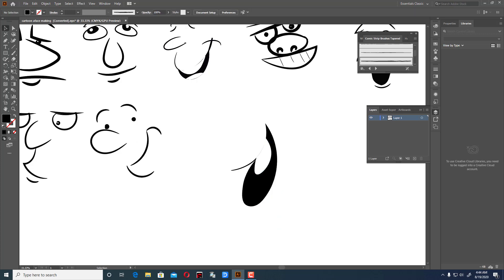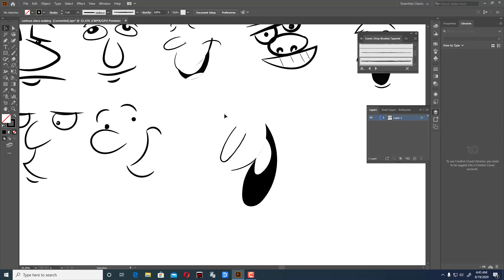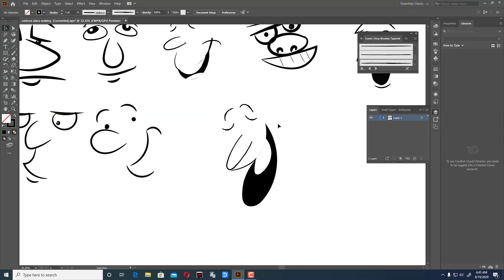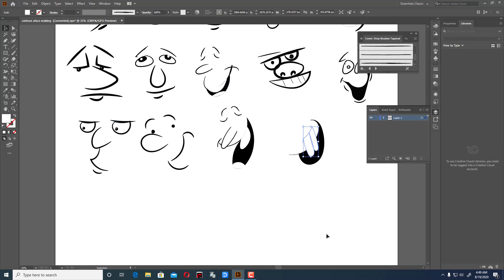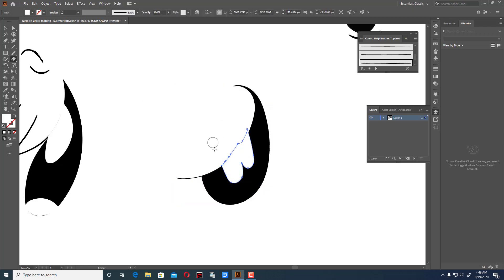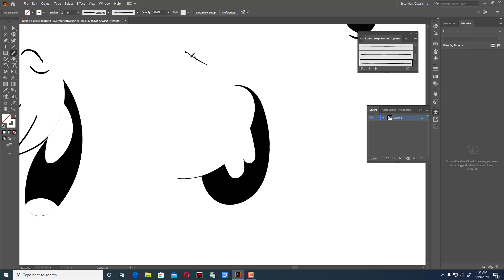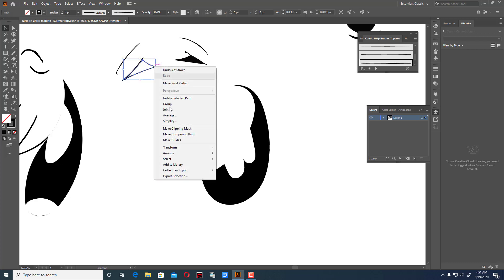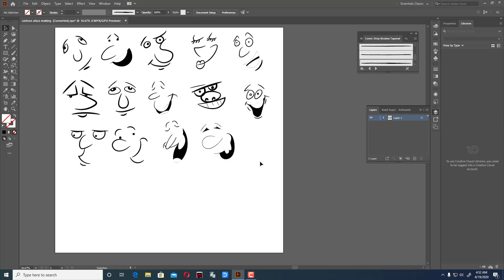illustration of cartoon face expression | adobe illustrator tutorial free